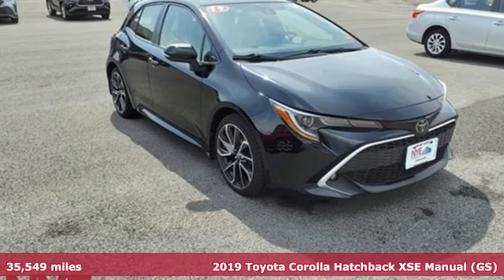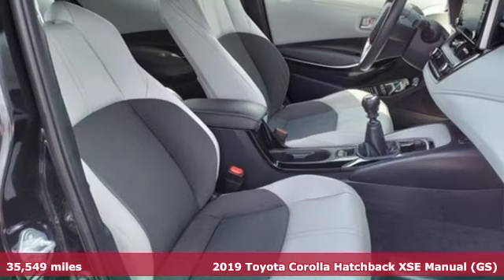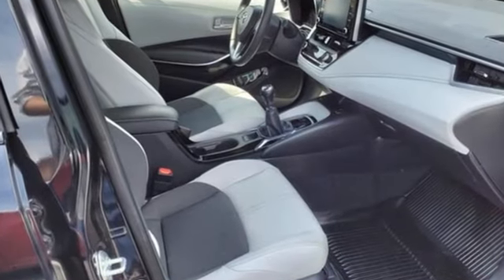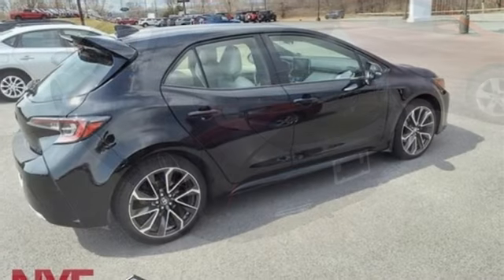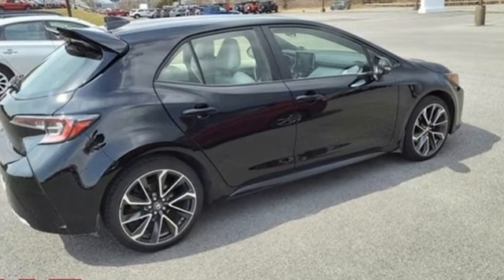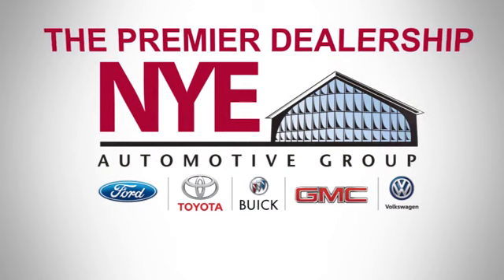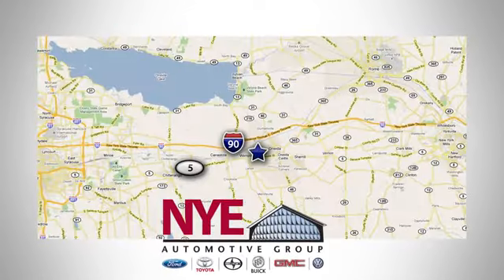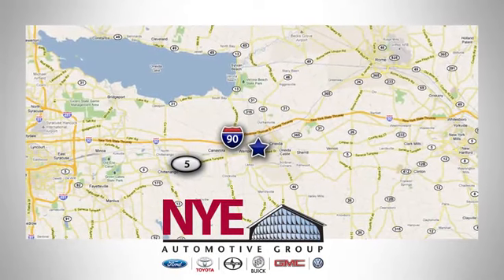2019 Toyota Corolla Hatchback Utica NY Oneida, NY TY7570A - SOLD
Year: 2019
Make: Toyota
Model: Corolla Hatchback
Trim: XSE
Engine: 2.0L I4
Transmission: 6-Speed Manual
Color: Black
Interior: Moonstone
Mileage: 35549
Stock #: TY7570A
VIN: JTNK4RBE0K3051571
REMAINDER OF FACTORY WARRANTY, BLUETOOTH, ALLOY WHEELS, REAR BACKUP CAMERA, KEYLESS ENTRY, PUSH BUTTON START. 2019 Toyota Corolla Hatchback XSEbrbr5D Hatchback Midnight Black Metallicbr2.0L I4brbrCome See Why It's Gotta Be NYE Toyota! to learn more. NYE Vehicles come installed with the NYE Protection Package. LoJack: Insurance Deduction (most carriers), 98% Stolen Vehicle Recovery, Keep track of your vehicle's location, Service reminders and recall notifications, Driver Behavior Alerts 2 Year membership included. Traceable Theft Protection: Practical theft deterrent, makes vehicle easily traceable if stolen, Insurance Deduction (most companies). Paint & Interior Protection: 2 Year coverage against exterior and interior finish, protects against visible stains & blemishes. NYE Protection Package not included in vehicle pricing. See Dealer for Details.

Address:
1441 Genesee St.